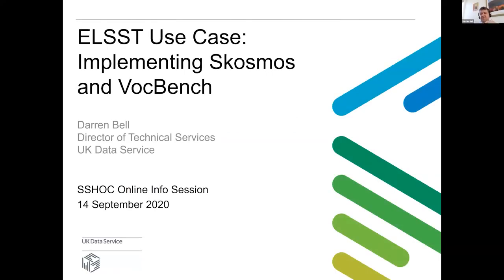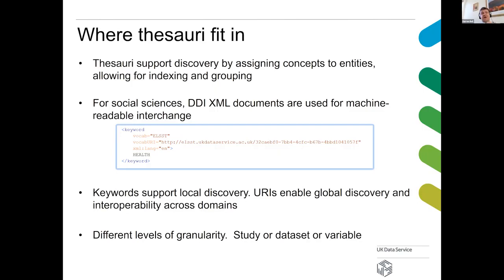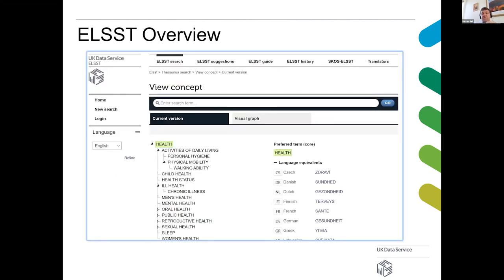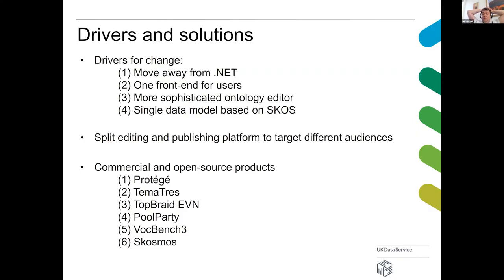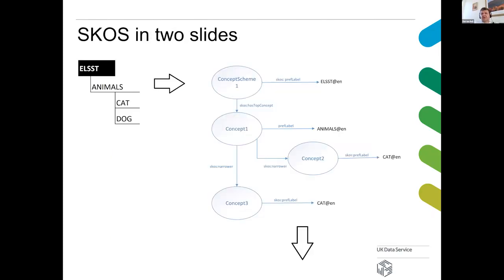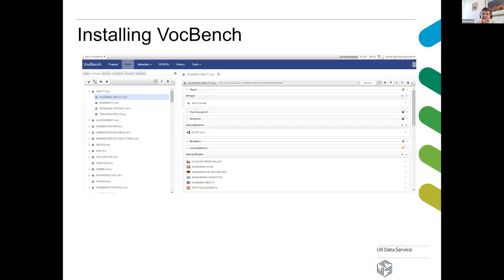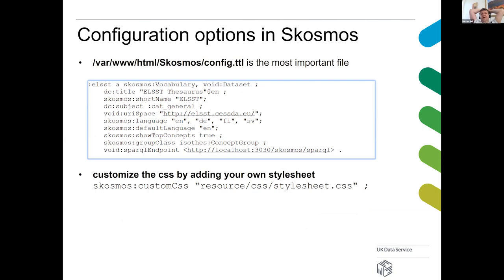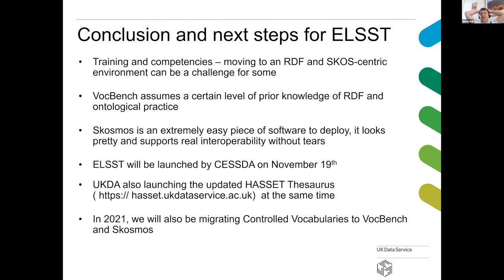Darren Bell ELSST Thesaurus Implementation and integration with VocBench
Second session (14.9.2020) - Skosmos